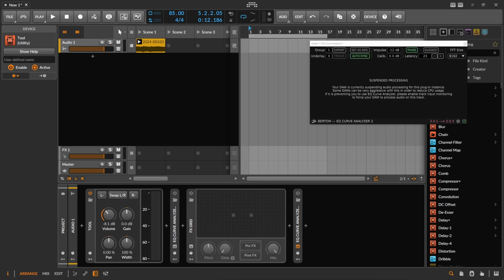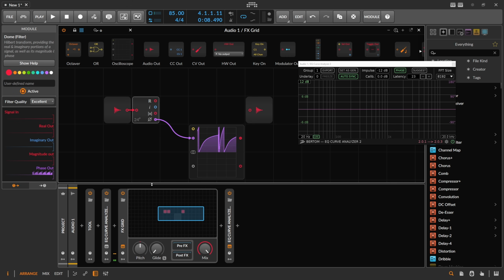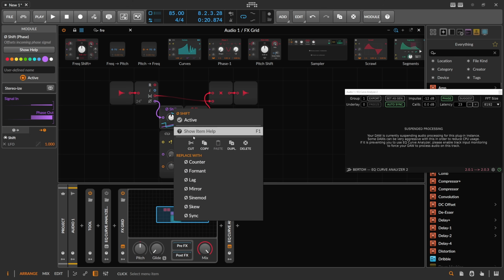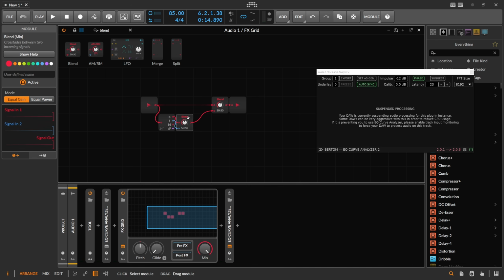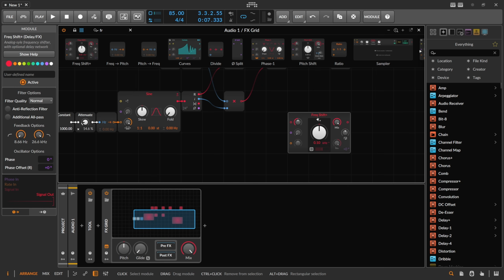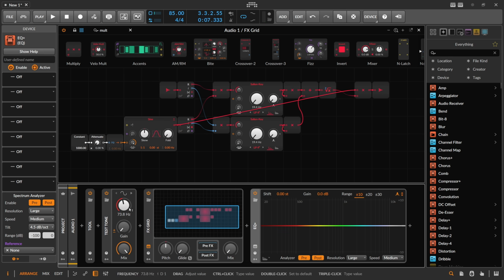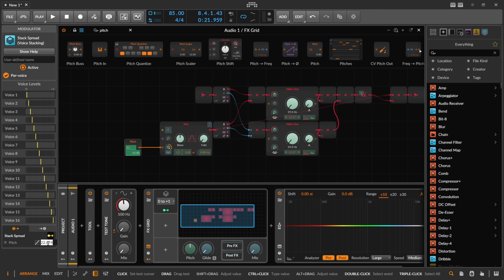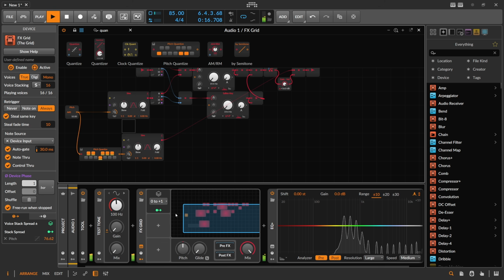The new Dome Filter is Crazy!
I spent some time today experimenting with the Dome Filter in Bitwig 5.3. It splits the signal into Real, Imaginary, Magnitude, and Phase components—perfect for building custom Pitch Shifters, Frequency Shifters, Wobblers, and FFT Filters. In the video, I explain how it works, and if you’re interested, you can download the presets for free right